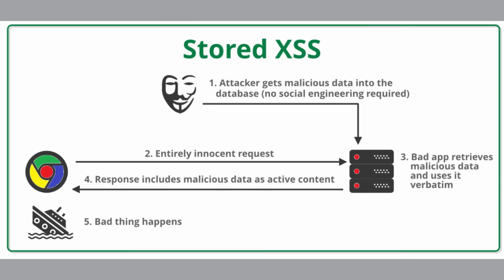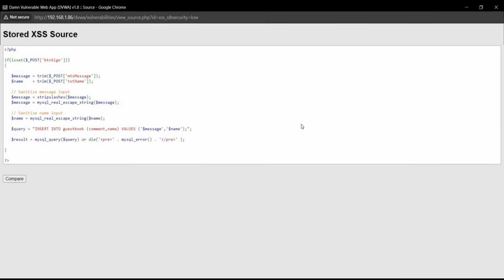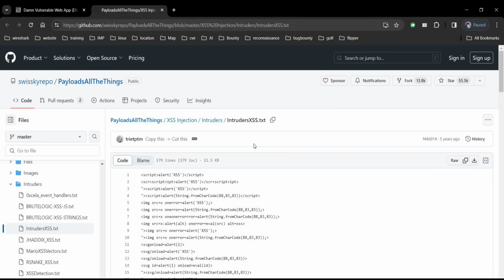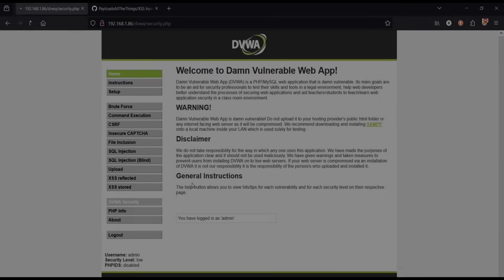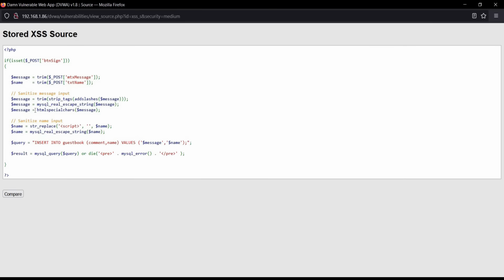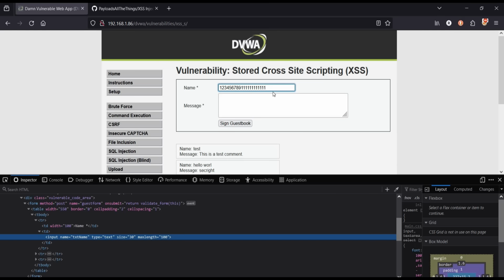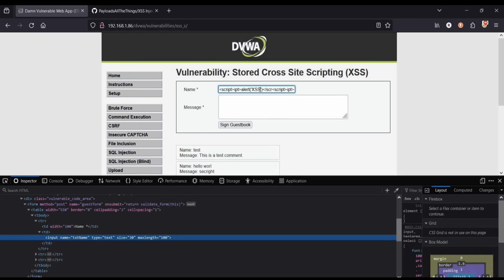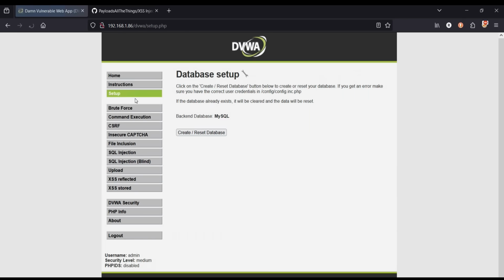DVWA Stored Xss (low/medium) Solution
Solution to low and medium security dvwa stored xss. To safeguards :
1. Validate input(type, length,format)
2. Encode output, especially html characters.
3. Use frameworks.
4. Regularly update and patch application.